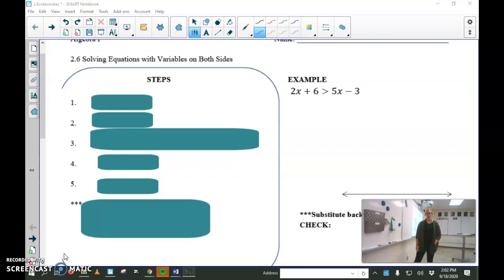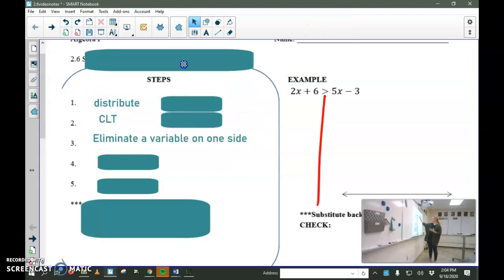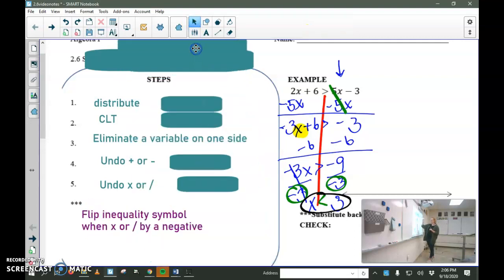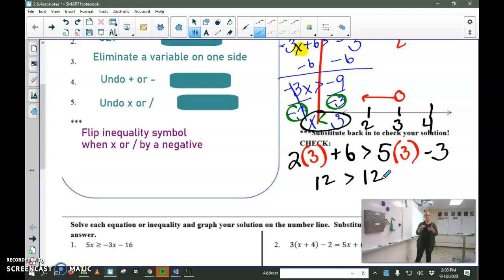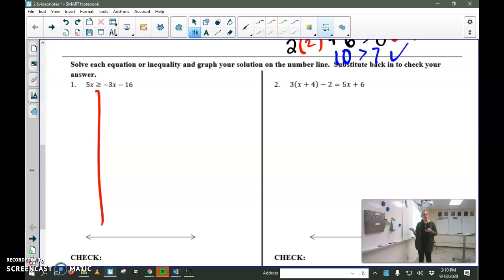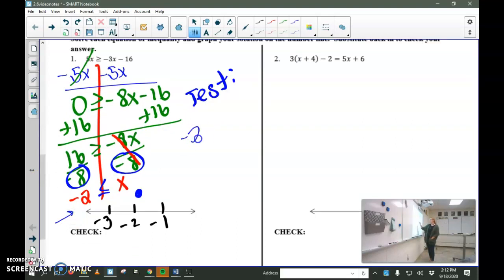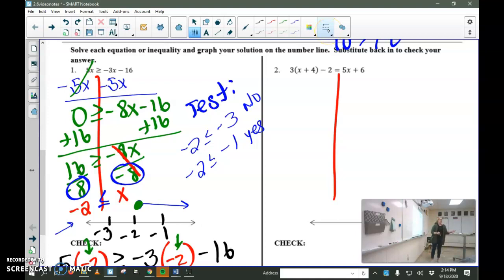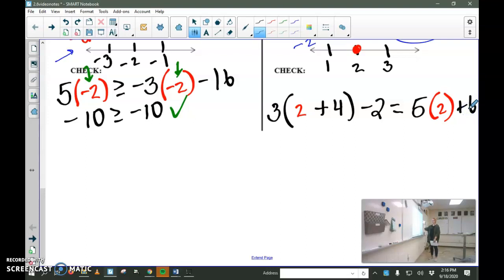2.6 Video Notes Variables on Both Sides